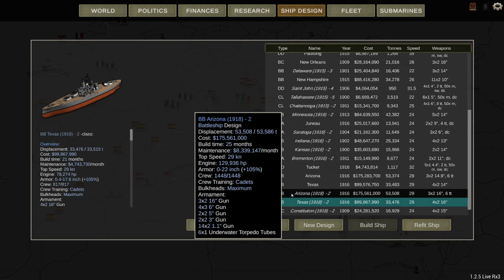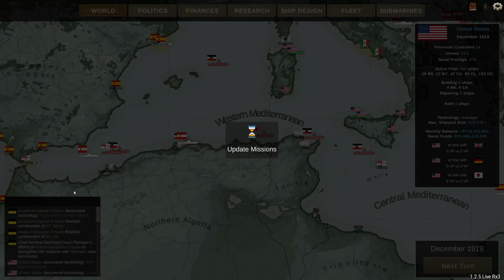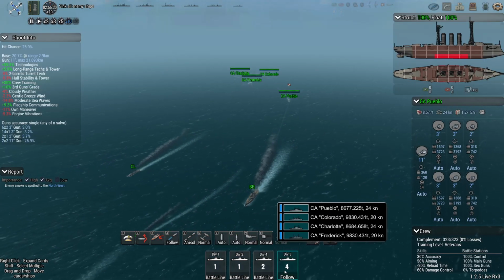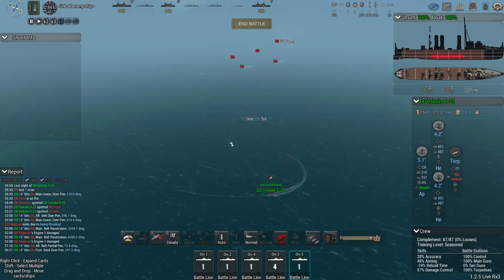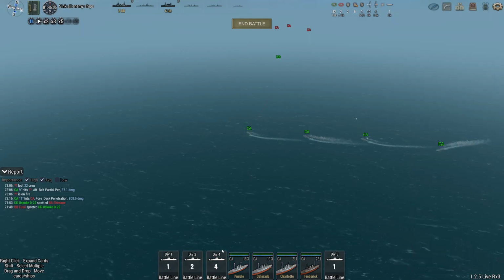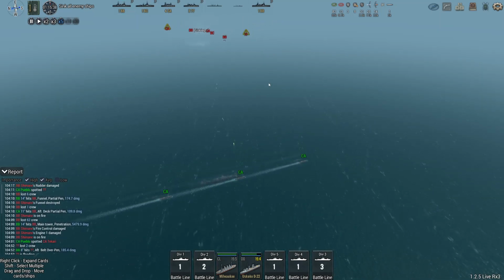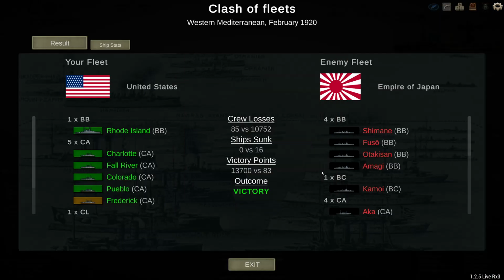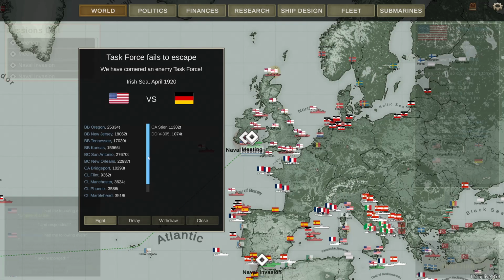Ultimate Admiral Dreadnoughts USA C2E17 The charge of Rhode Island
February 1920, the 8th to be precise.  At 08:20 lookouts reported the smoke of five enemy capital ships on the horizon, and twenty minutes later the Rhode island turned its massive 14 inch guns to face her enemies. One capital ship against five. Everyone of her crew knew this would be the battle that would decide the fate of their very lives.